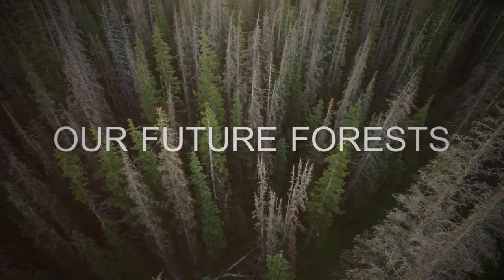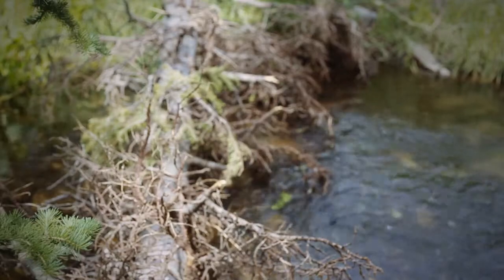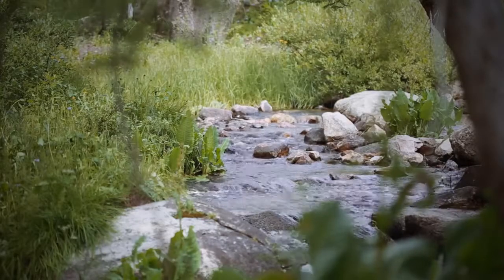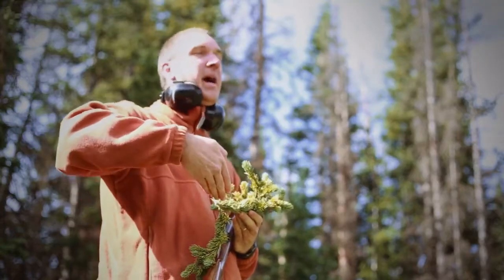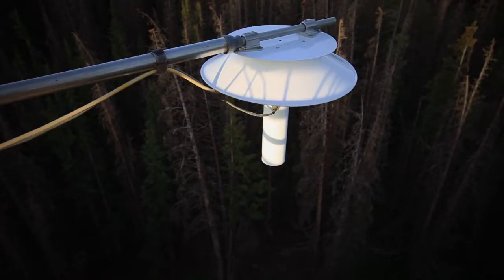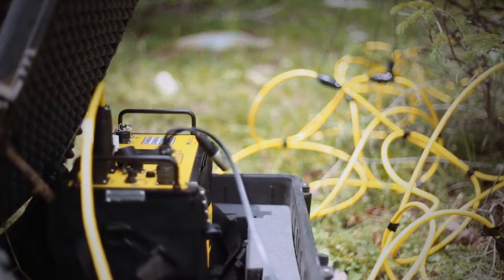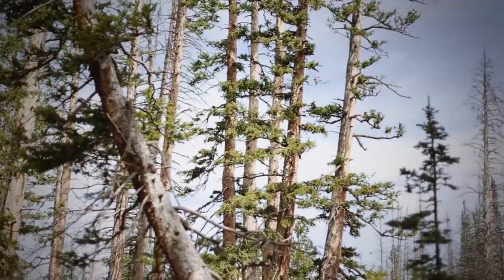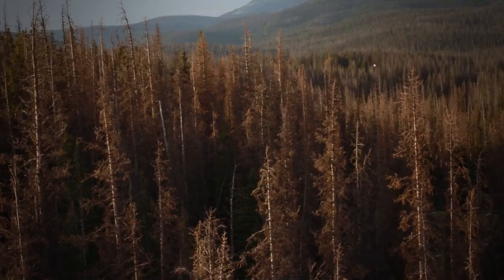SCIENCE - Our Future Forests: Beyond Bark Beetles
An unlikely team of researchers is trying to understand how water moves differently through the forest. to view the rest of the videos in this ten-part series exploring how bark beetles are changing our forests, and human responses to those changes.

Produced by the Medicine Bow-Routt National Forests and the University of Wyoming Ruckelshaus Institute of Environment and Natural Resources. Filming and editing by Morgan Heim.